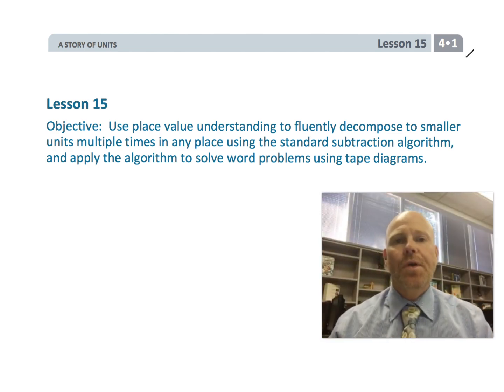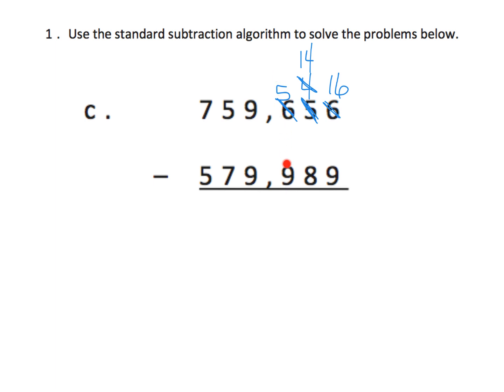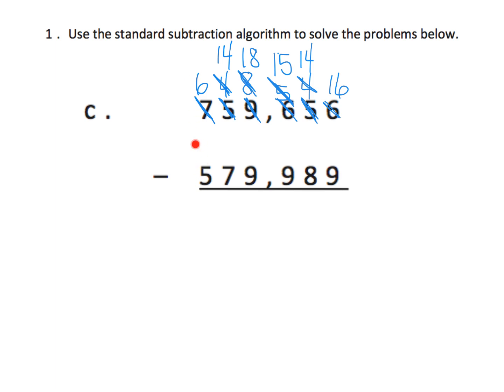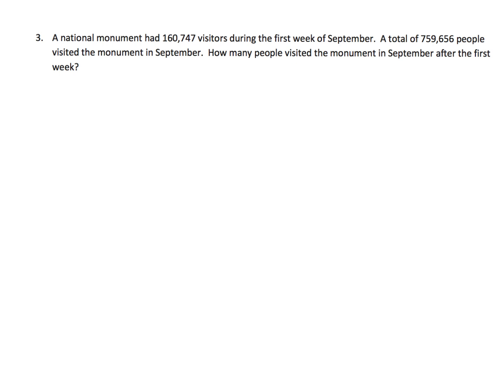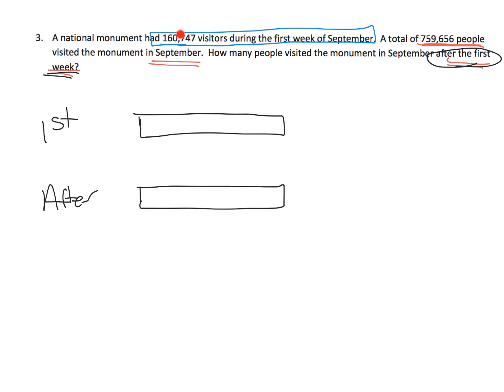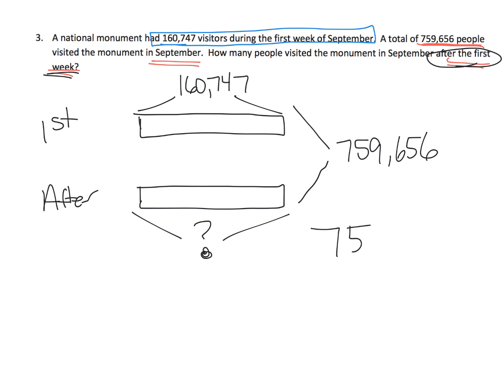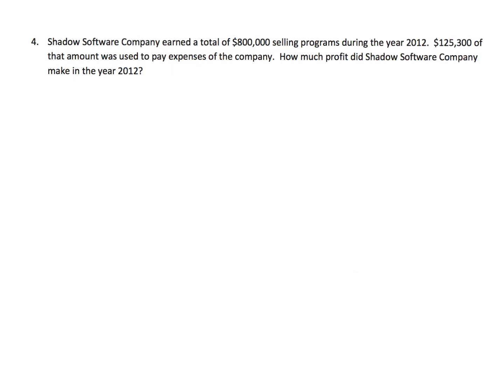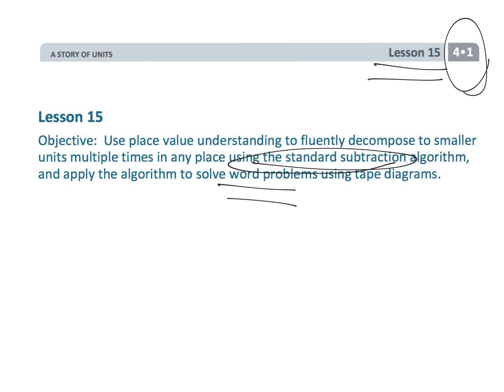Eureka Math Grade 4 Module 1 Lesson 15